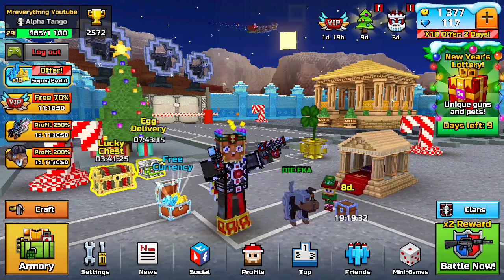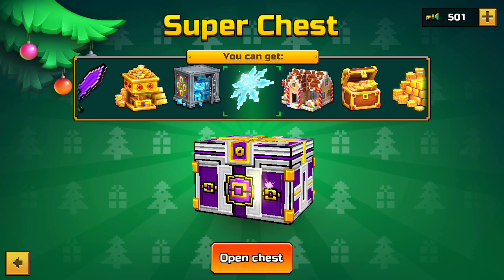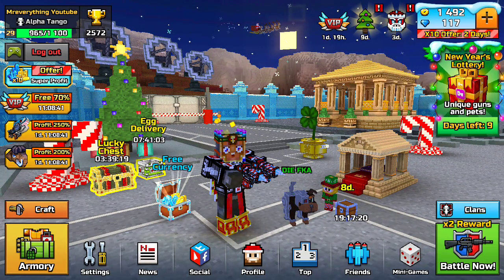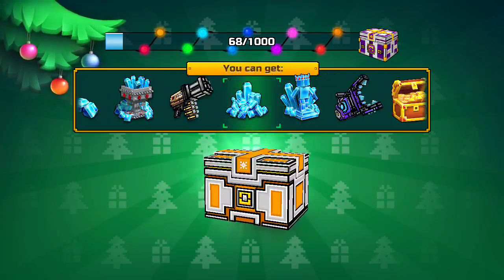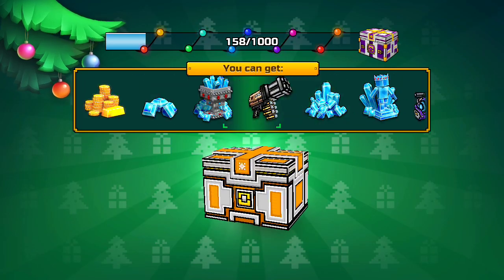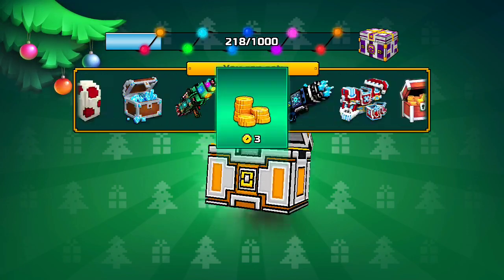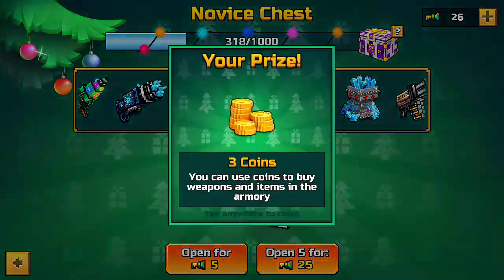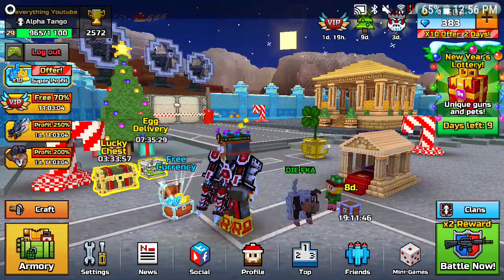Super Chest Opening. Hunt for the Sharp Snowflake